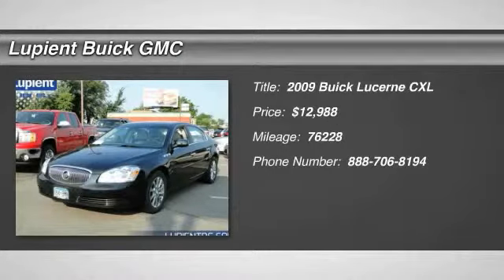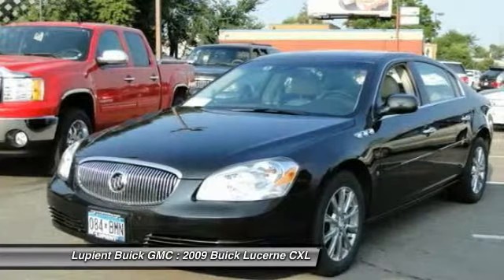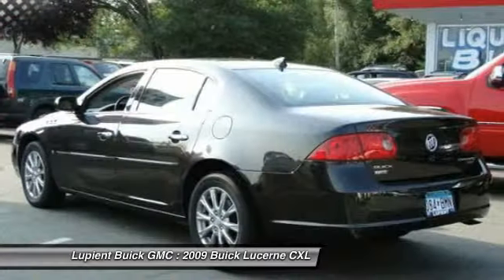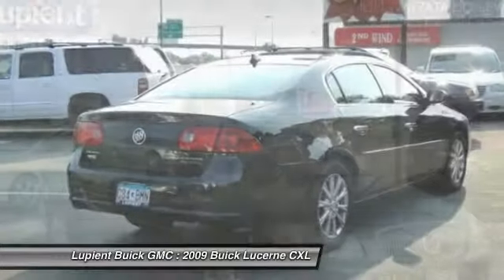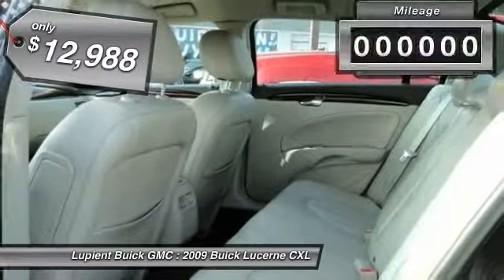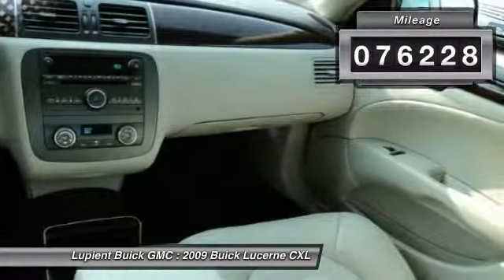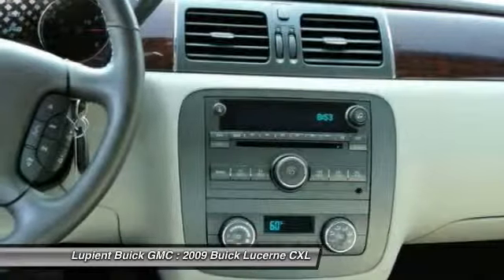2009 Buick Lucerne CXL Golden Valley MN LJLB3292A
2009 Buick Lucerne CXL
http://

Lucerne CXL, Leather, CLEAN AUTO CHECK, LOCAL TRADE, and ONE OWNER. Flex Fuel! Leather! This 2009 Lucerne is for Buick lovers looking high and low for that perfect car. J.D. Power and Associates gave the 2009 Lucerne 5 out of 5 Power Circles for Overall Initial Quality Mechanical. It will save you money by keeping you on the road and out of the mechanic's garage.